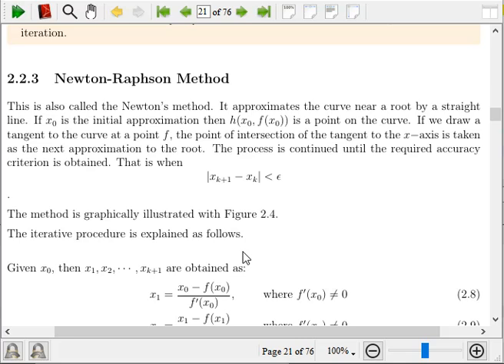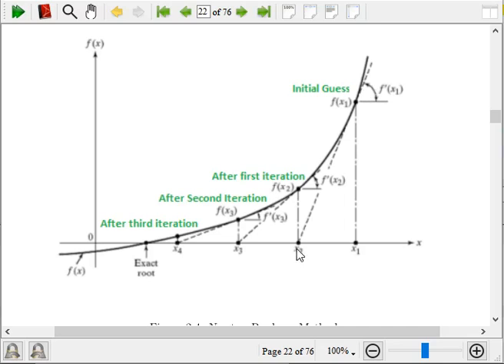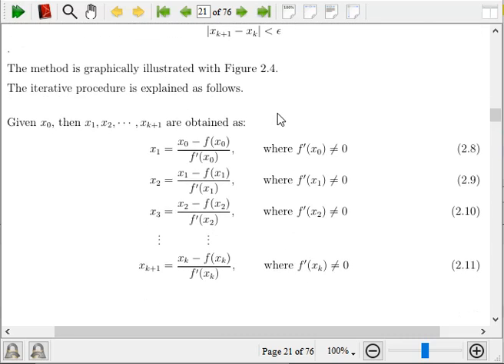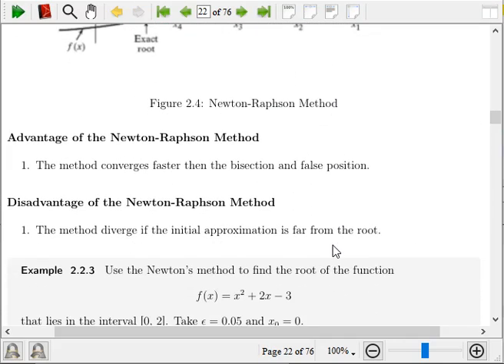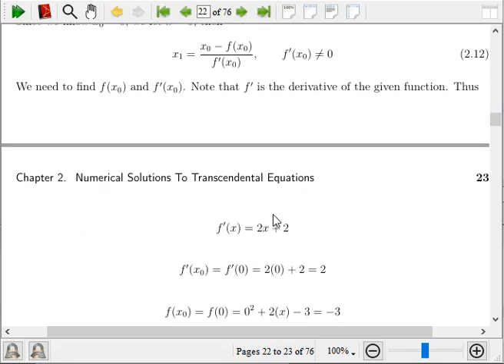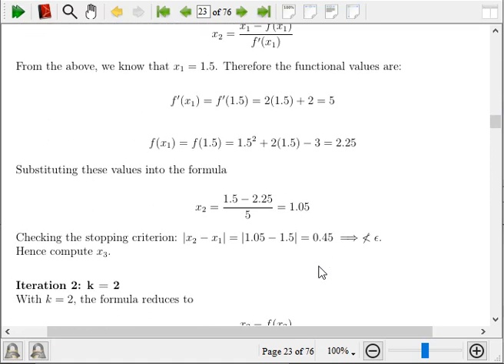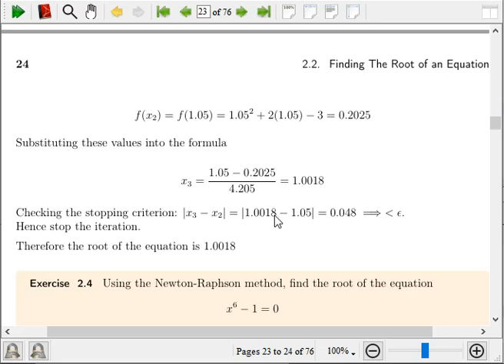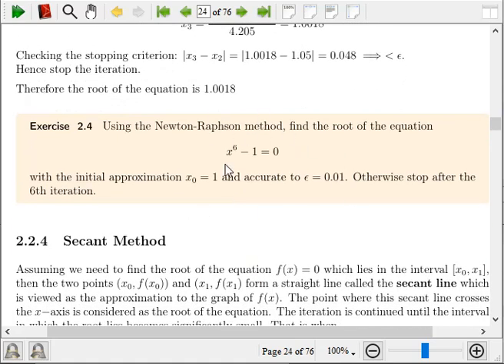2 2 3 Newton Raphson Method